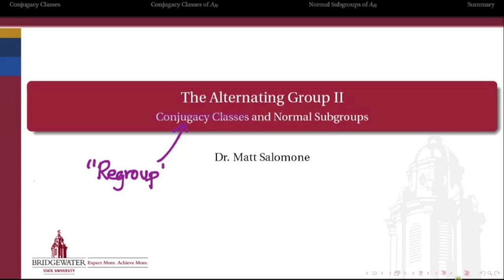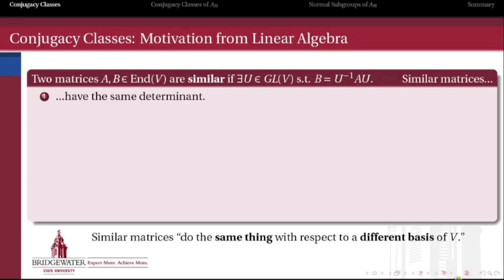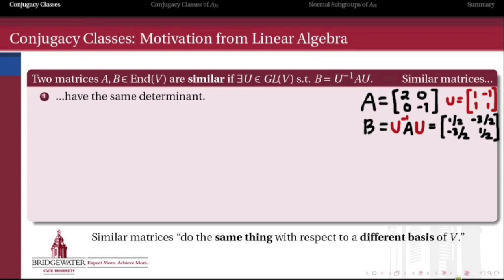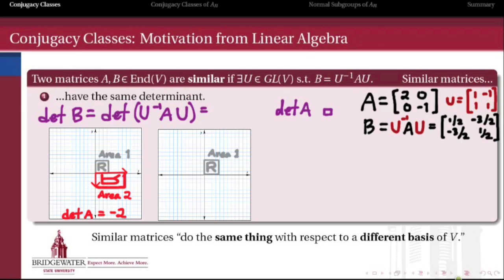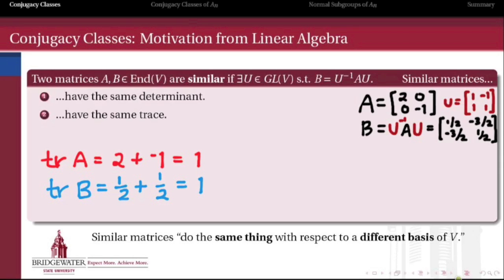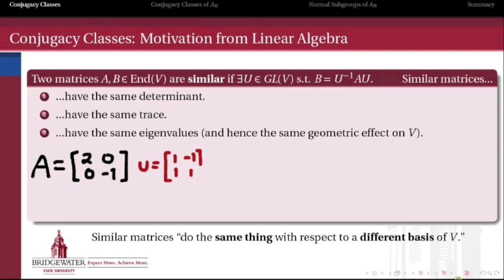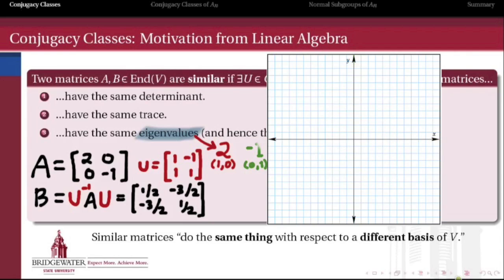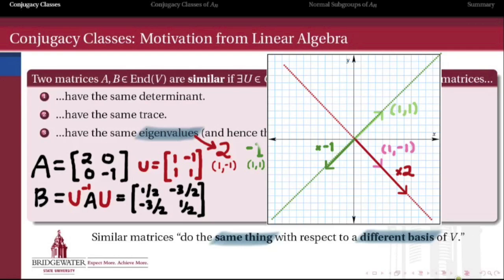302.6A: Conjugacy Motivation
Why do we care about conjugacy? Motivation from linear algebra.